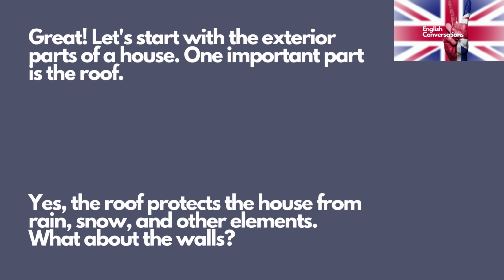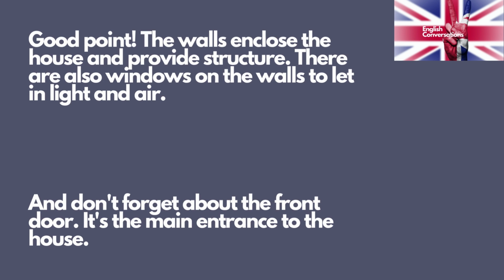26. House and dwelling parts of the house - English Conversation Practice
Join us for an engaging English lesson conversation as we delve into the different parts of a house.

From the exterior components like roofs and walls to the interior elements such as floors, ceilings, and rooms, we cover it all.

Learn vocabulary related to houses and expand your English language skills with this informative discussion.